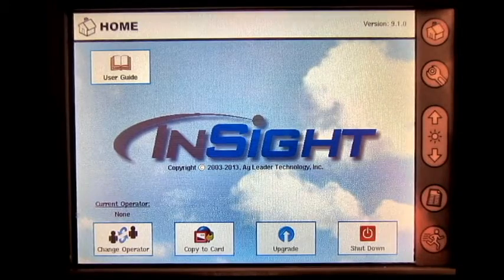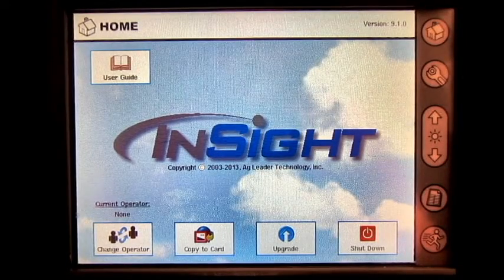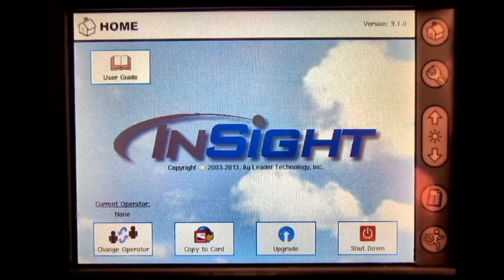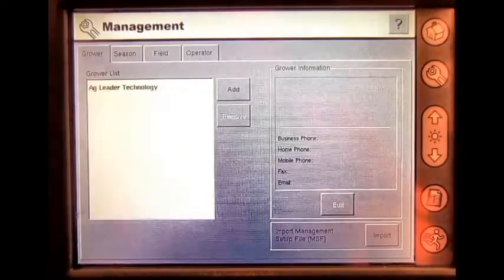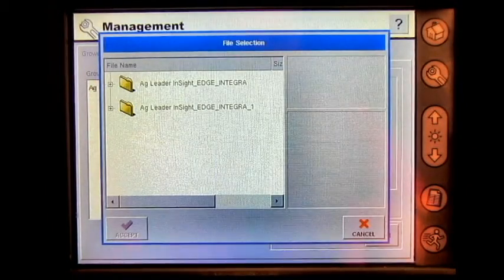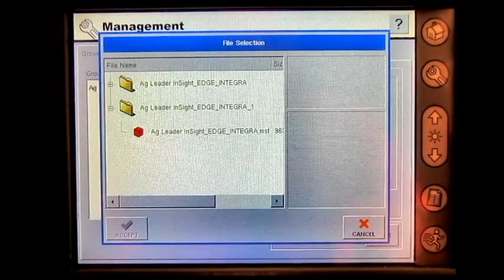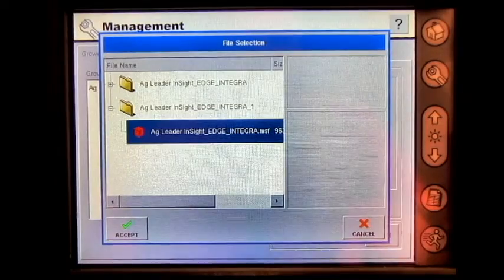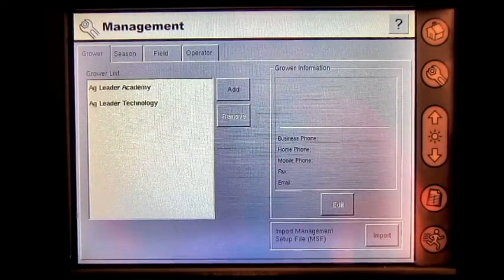How to Import a msf File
A Management Setup File (.msf) is a file format that allows the display to import Grower and Field information from desktop software via a Compact Flash Card. Follow the process outlined below to import desktop software information from your Compact Flash Card.